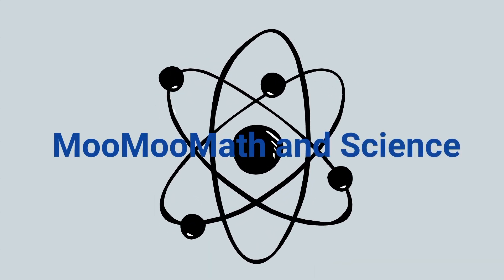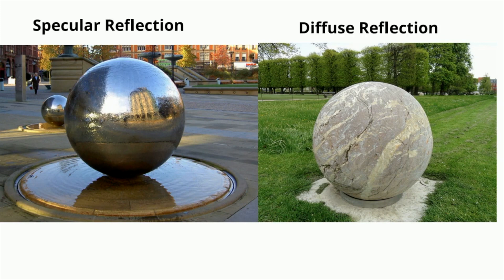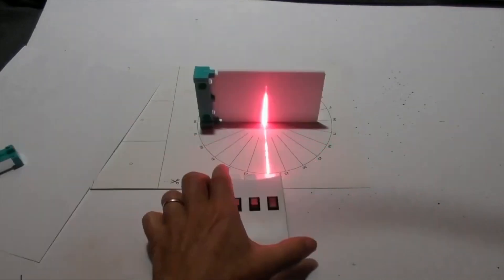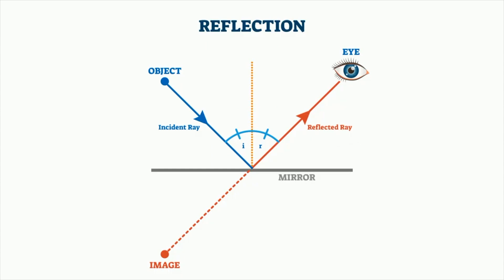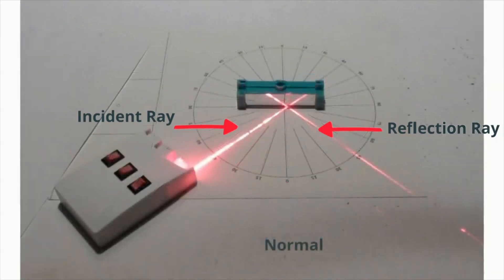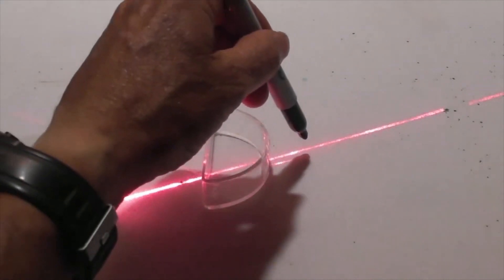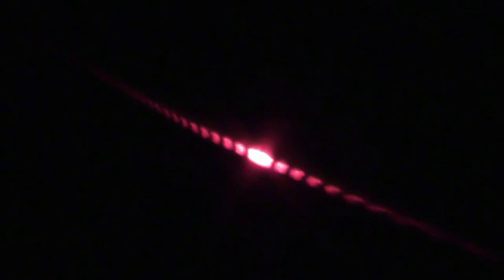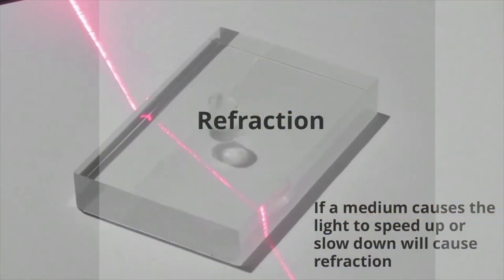Difference between Reflection,Refraction, and Diffraction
Waves such as light and sound waves can bend, slow down, and speed up. In this video, I define and explain the difference between reflection, refraction, and diffraction.